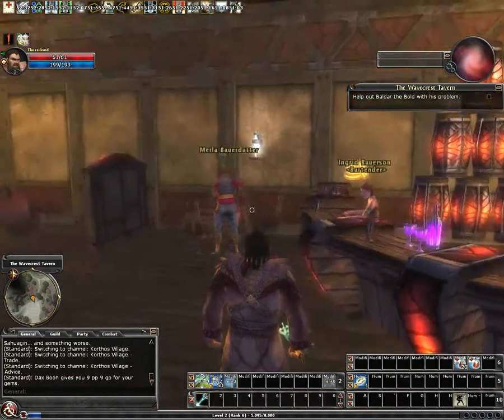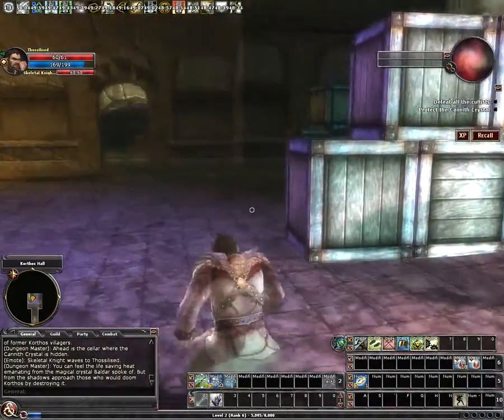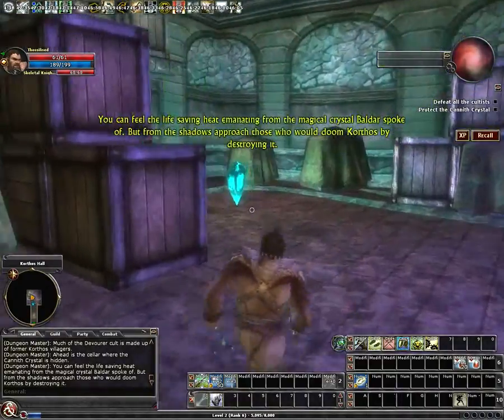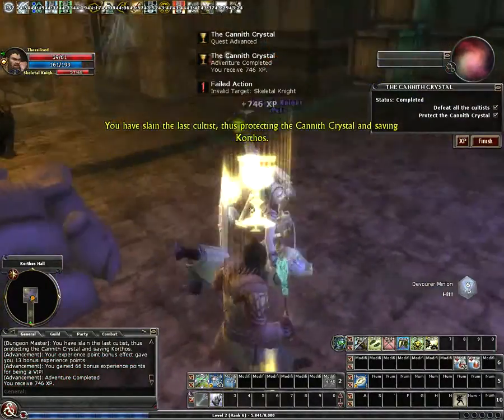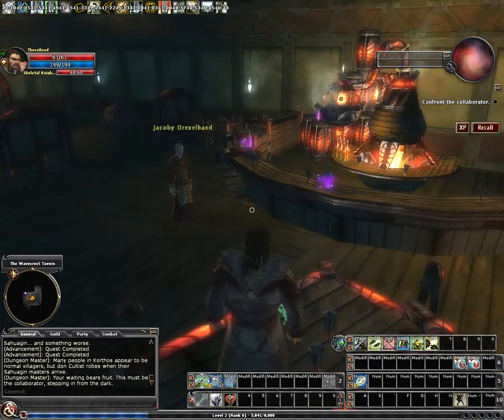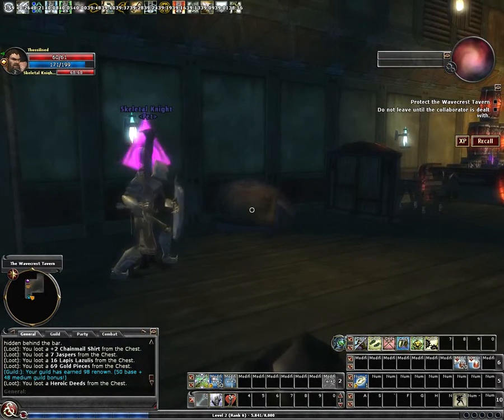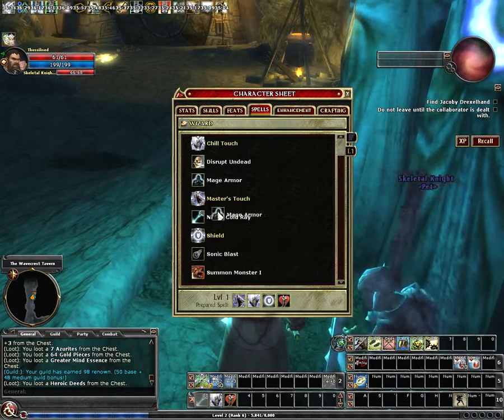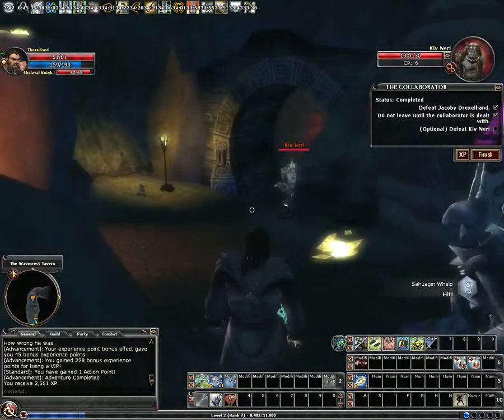DDO Permadeath Run 2 Part 4 - Finishing the village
Permadeath run 2
Part 4
- Cannith Crystal (elite)
- The Collaborator (elite)